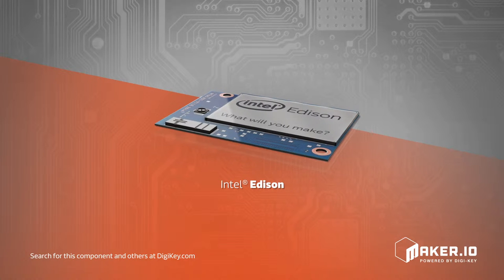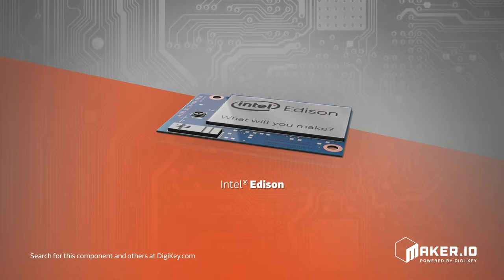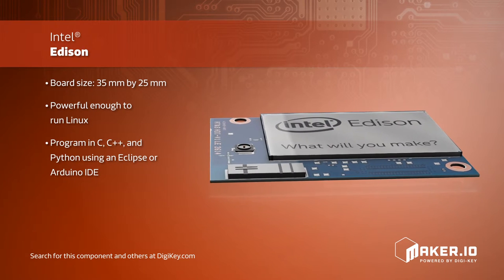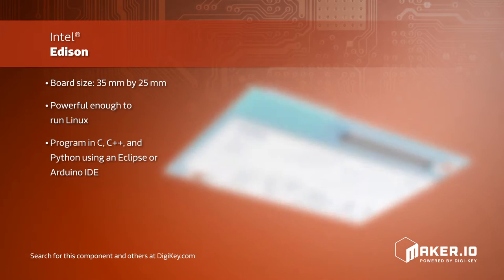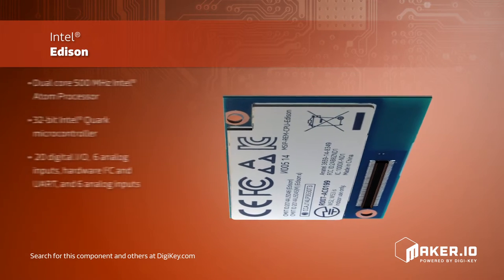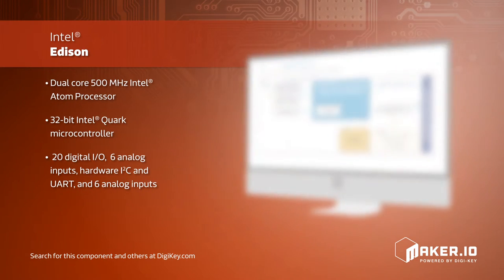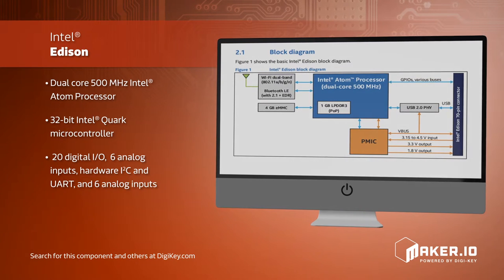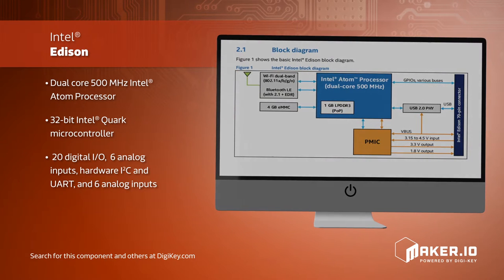Intel Edison Design Platform | Maker Minute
The Intel Edison design platform combines the power of a full computer along with the connections and features of a microcontroller all in a small, 35mm x 25mm footprint.  Intel Edison is powerful enough to run Linux and can be programmed in C, C++, and Python.  The Intel Edison design platform is available at Digi-Key.